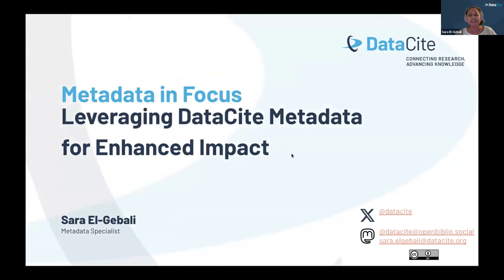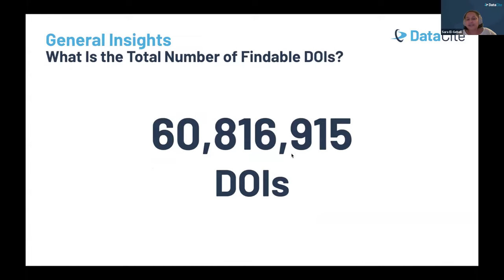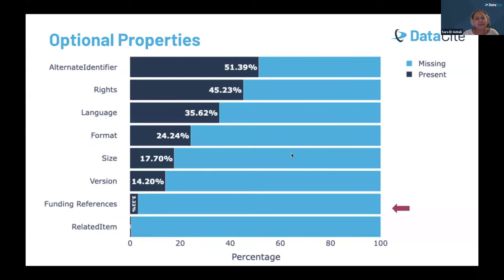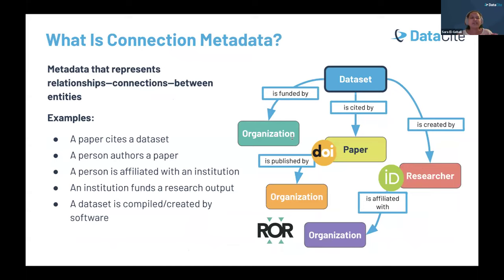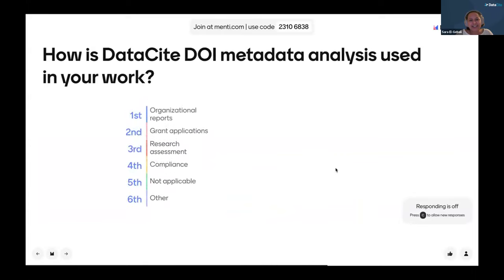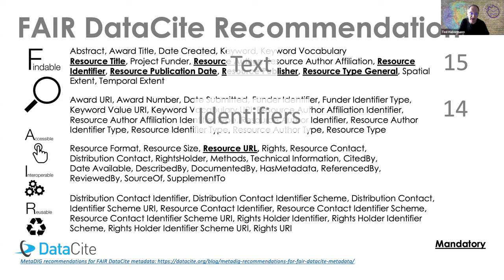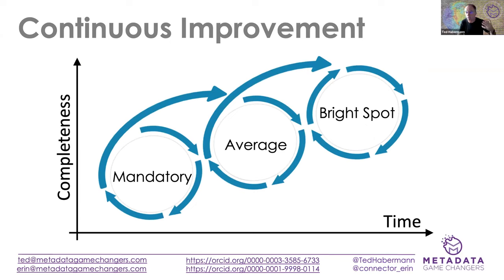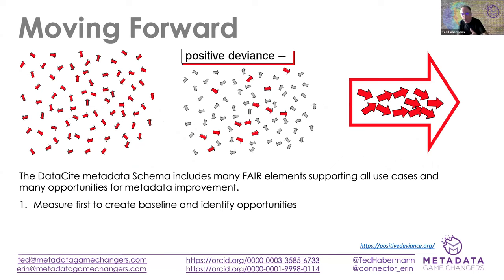Metadata in Focus: Leveraging DataCite Metadata for Enhanced Impact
Join us to explore the significant role of DataCite DOI metadata in advancing data management and enhancing organizational insights.

This session will highlight our annual vision focus on the importance of metadata quality and completeness, emphasizing how these elements enhance discoverability, connectivity, and interoperability.

We will showcase real-world examples of DataCite metadata at work, including visualizations and dashboards that illustrate its impact.

Additionally, we’ll introduce practical methods for assessing metadata quality and demonstrate how you can effectively use DataCite metadata to derive actionable insights.

Speakers:

00:00 Metadata in Focus: Leveraging DataCite Metadata for Enhanced Impact – Sara El-Gebali (Metadata Specialist, DataCite), slides

27:49 Finding DataCite BrightSpots – Ted Habermann (Founder and CEO, Metadata Game Changers), slides

44:30 Q & A